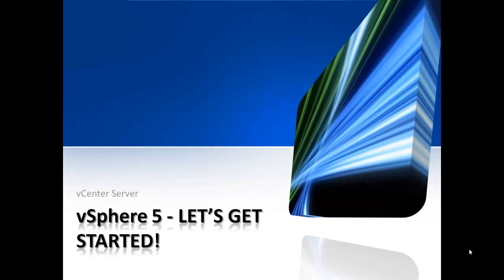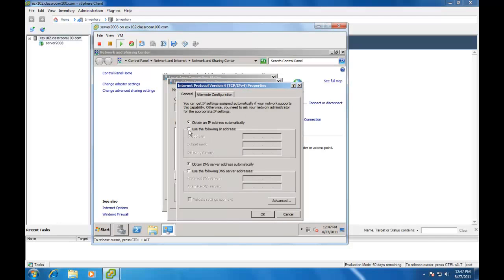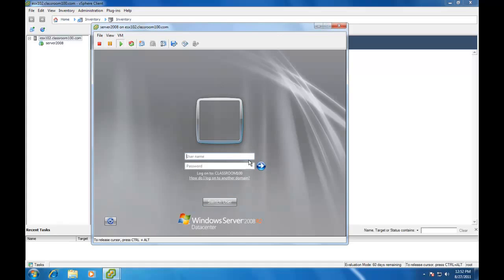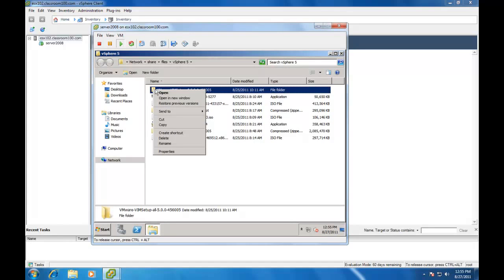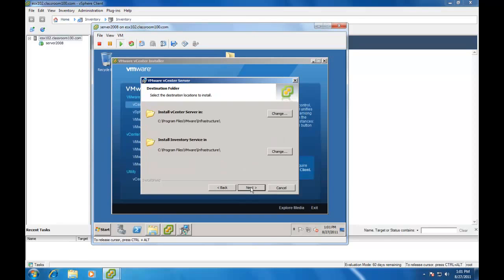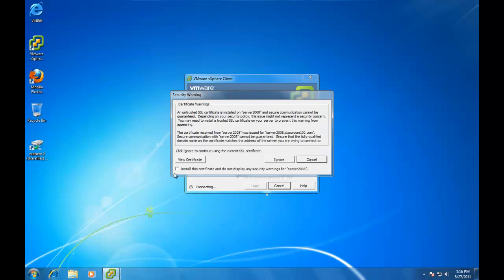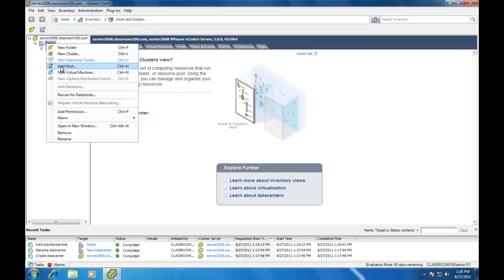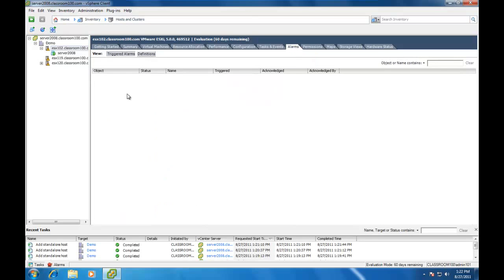VMware Training VMware vSphere 5 Installing vCenter Server